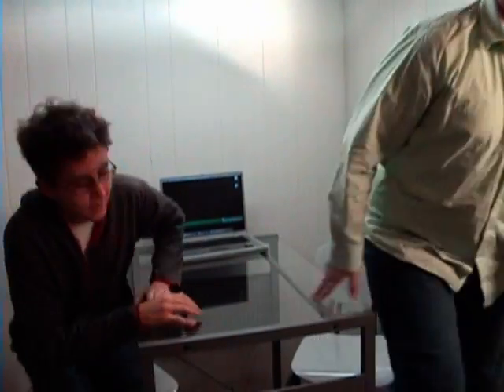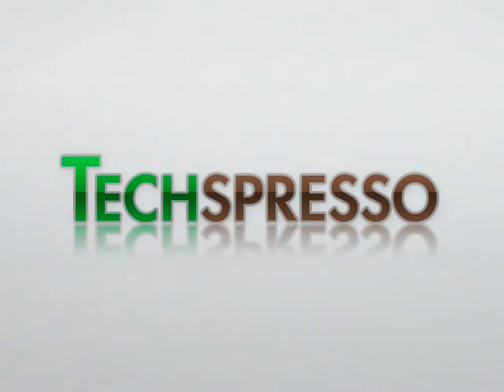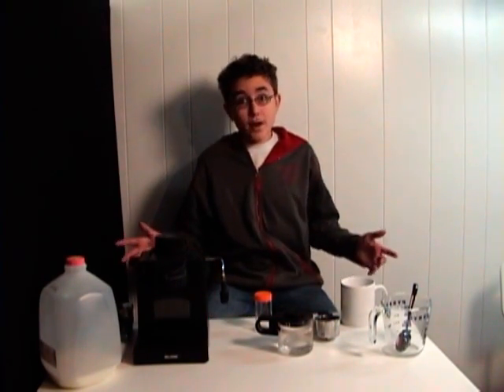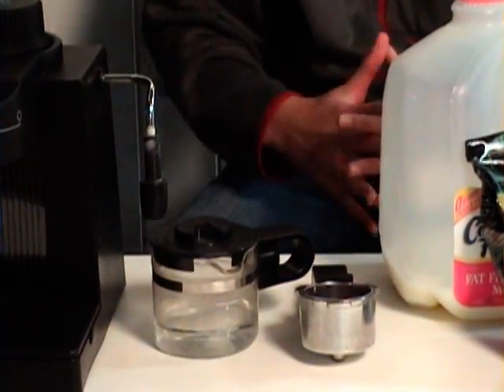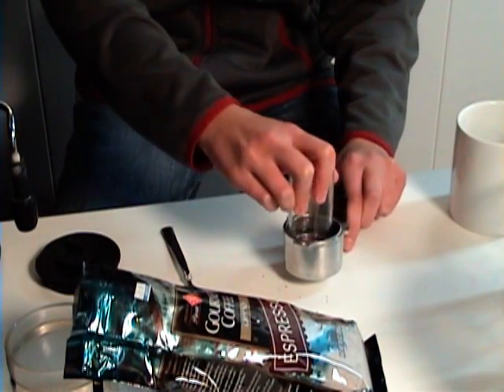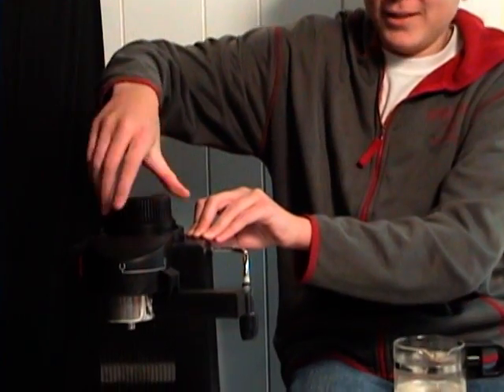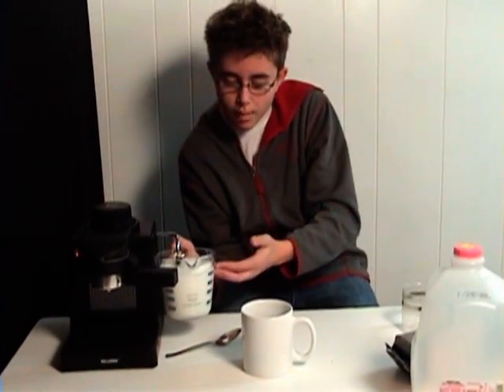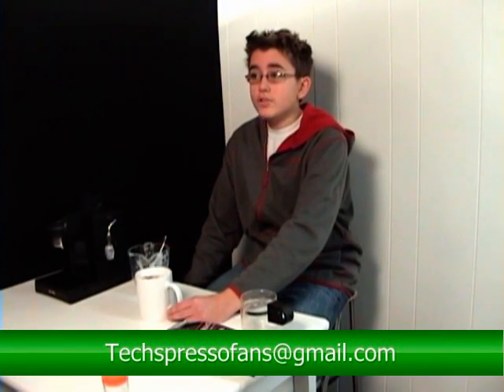Techspresso 1 - Part 1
In this episode:
- Marcel whips up a simple, cheap, delicious Latté.
- Sean holds a GUI Showdown between some of your favorite operating systems.

Be sure to check out Part 2 of this episode.